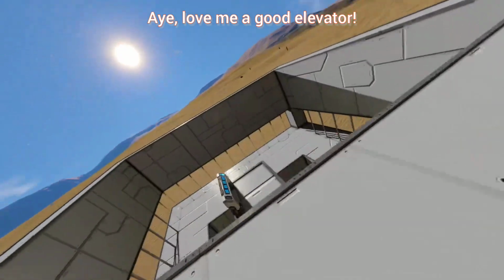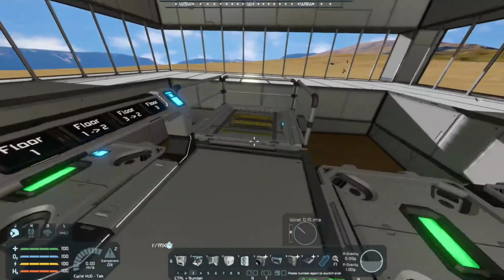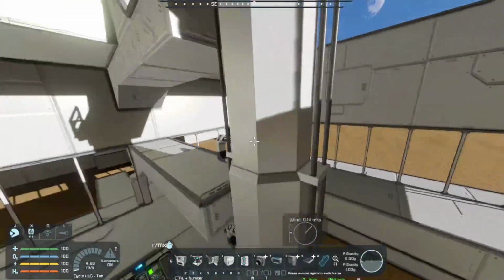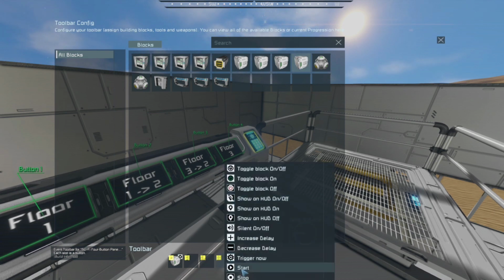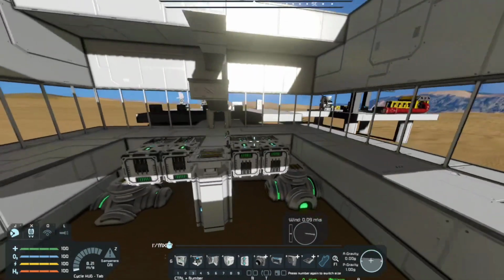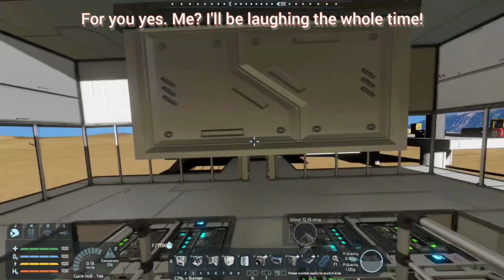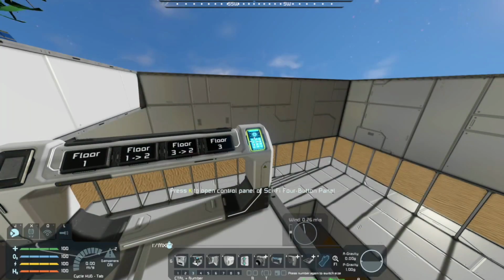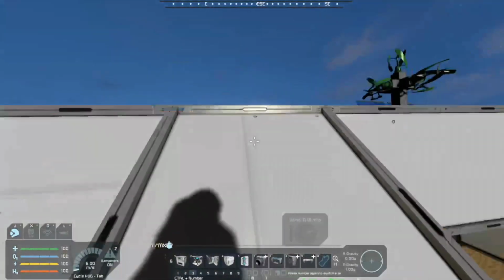Automatons Elevator! Let's Build One! EP 22 - Space Engineers Automatons 2022 Tutorial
Today, we are going to be going over elevators. Ive gotten quite a few questiins on how they can work, how they are made, and how big they can get. Short answer is, as big as you want. Ill show you the basics of making an elevator and what youll need. We'll go over how to set it up, how it needs to fit, and how to make sure everything is working correctly. So grab your favorite flavor of crayon, that poaster board your mom picked up for you, and make sure that 3rd brain cell isnt in first place, because class... is in session. Good luck, students.

Join the Ronin Empire discord and meet new people, as well as never miss a stream!!

Keep up to date on stream times and new videos!!

using code: PHONICSPIDER at check out!!

Musician: Blaeker
URL: Canva